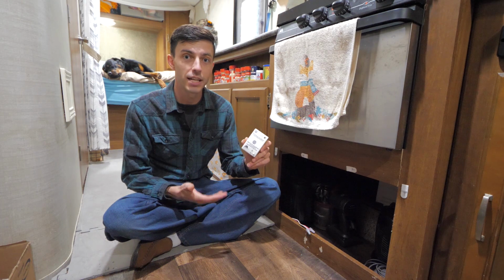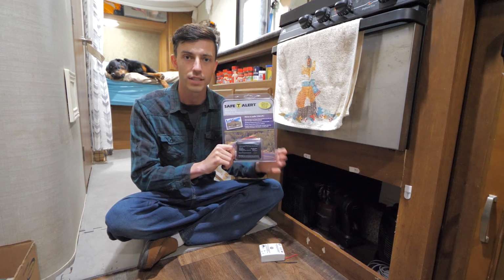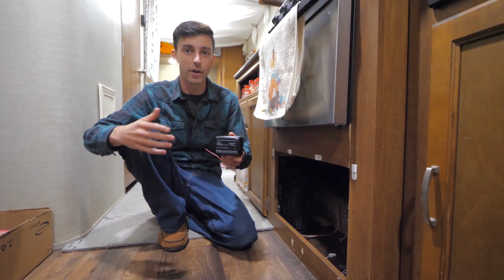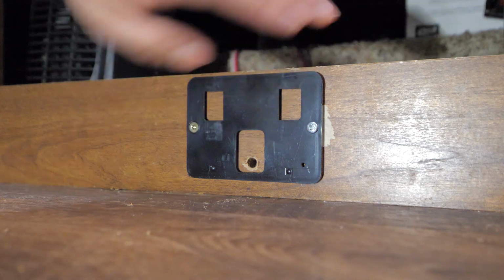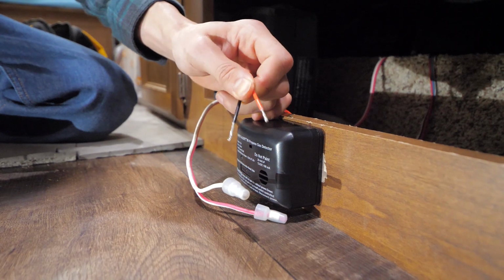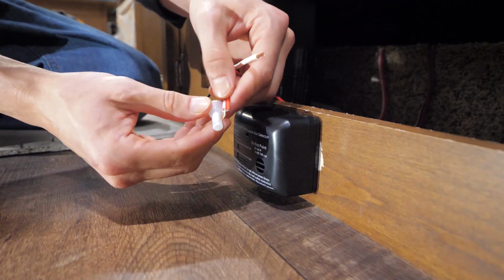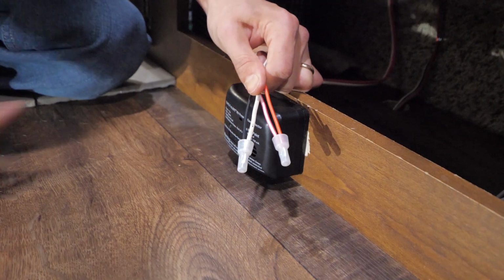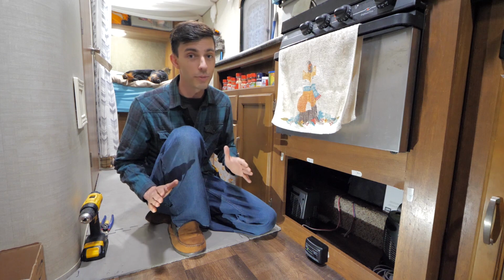UNSAFE! - Failed RV Propane Gas Detector Replacement - RV Life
Quickly learn how to replace your RV propane gas detector!

☆EQUIPMENT SHOWN IN VIDEO:
Safe-T-Alert RV Propane Detector

⭐ Allan & Karen K.
⭐ Allen H.
⭐ Andy U.
⭐ Bill & Cathy O.
⭐ Bridgette & Ryon
⭐ Bryan A.
⭐ Caroley
⭐ Chris & Doreen W.
⭐ Clay A.
⭐ Colette K.
⭐ Crystal C.
⭐ Curt E.
⭐ MacTarnahan
⭐ David C.
⭐ David D.
⭐ David E.
⭐ David R.
⭐ Donald W.
⭐ Doug S.
⭐ Eddie O.
⭐ Franklin G.
⭐ Gary & Diane H.
⭐ Greg L.
⭐ Jamie W.
⭐ Jason C.
⭐ Jeb & Barb B.
⭐ Joe & Cheryl P.
⭐ John C.
⭐ John L.
⭐ John T. L.
⭐ Kari S.
⭐ Kathie S.
⭐ Kathleen M.
⭐ Ken & Hariven C.
⭐ Kyle O.
⭐ Kyle R.
⭐ Larry M.
⭐ Larry O.
⭐ Laura C.
⭐ Lisa H.
⭐ Lucinda M.
⭐ Mark & Melinda A.
⭐ Mark S.
⭐ Matt & Lisa M.
⭐ Matthew H.
⭐ Nancy D.
⭐ Our Life Journey
⭐ Rachel & Clarence B.
⭐ Robert C.
⭐ Ron & Susan H.
⭐ Ron B.
⭐ Sam Z.
⭐ Schylar B.
⭐ Scott @ Go Small. Live Large!
⭐ Scott & Charlotte R.
⭐ Stephen C.
⭐ Susan R.
⭐ Sybil C.
⭐ The Bracioles
⭐ Thomas E.
⭐ Troy P.
⭐ Vern & Kathy J.